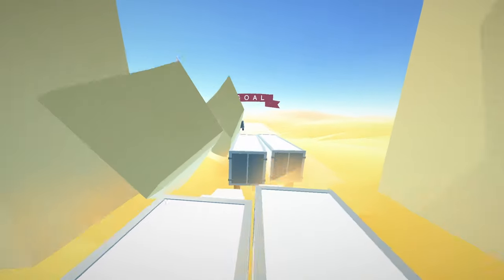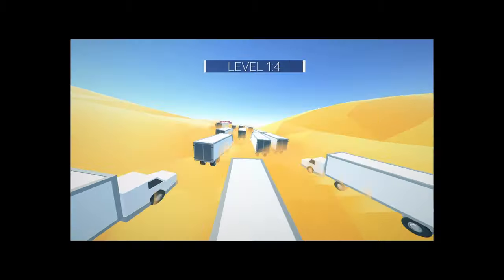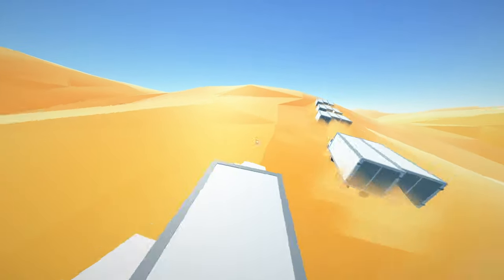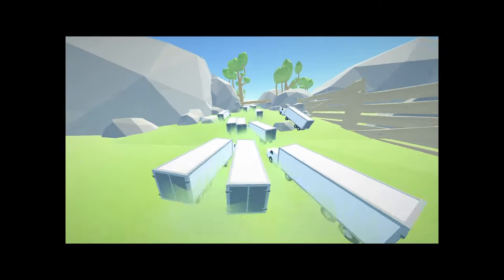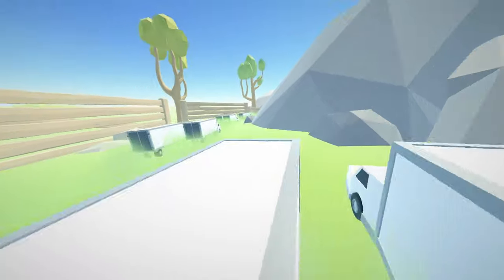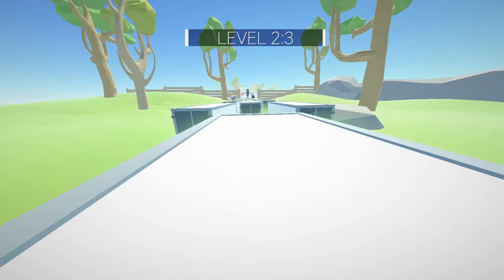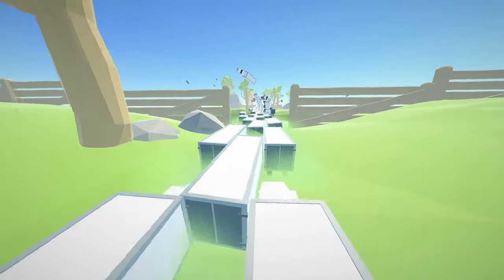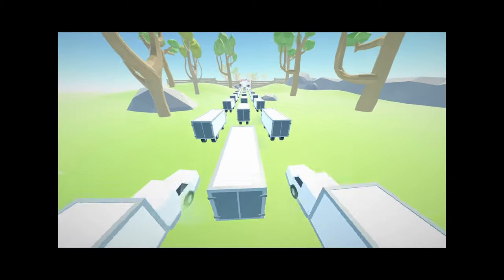IS FORTNITE RANK TOO EASY??? - ROAD TO UNREAL RECAP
I take no credit for the music or pictures displayed in this video.